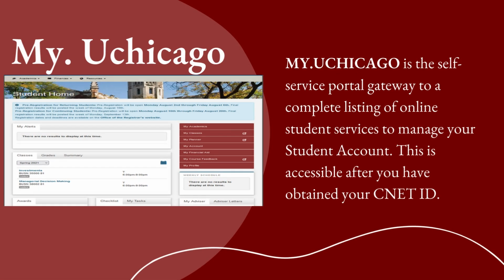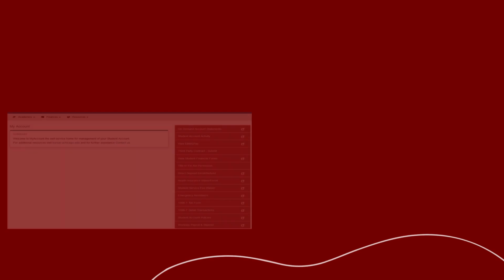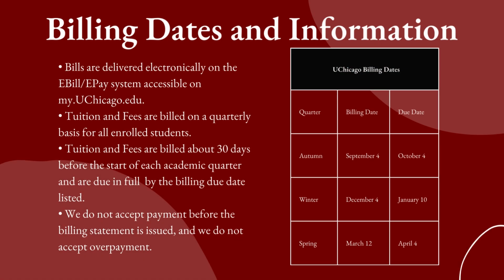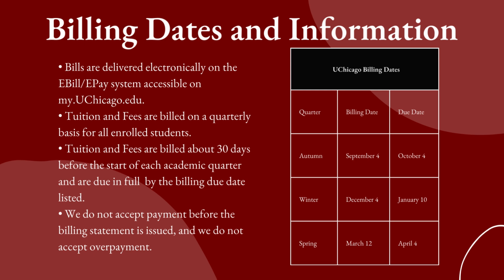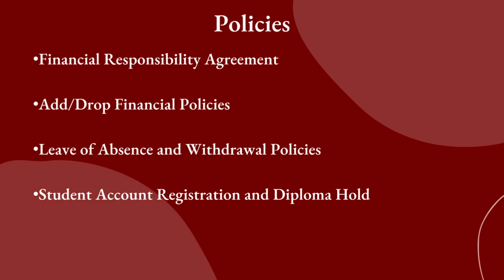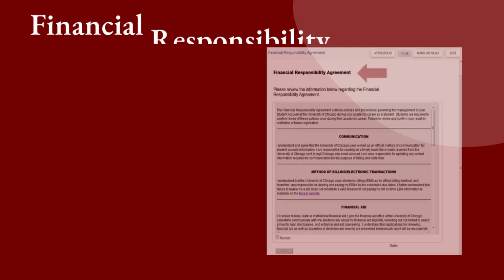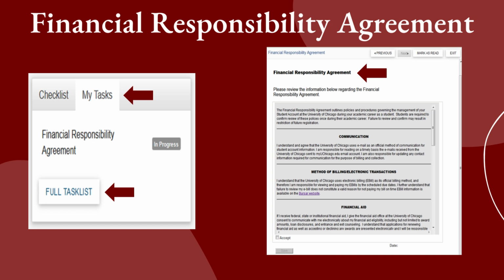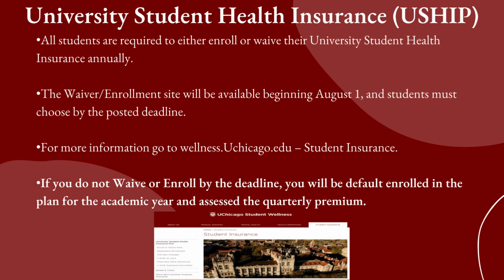Student Account Services and Policies for International Students Webinar Recording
The Office of the Bursar serves all University Students and their support network with a range of student account management resources and tools to assist in billing and payment services for your tuition and fees.

This webinar will focus on Student Account Services and Policies for International Students and includes the following topics:
➢ Online Resources
➢ Billing for Tuition and Fees
➢ International Payment Options and Plans
➢ Student Insurance Waiver Policy